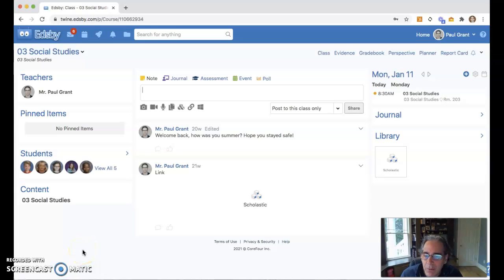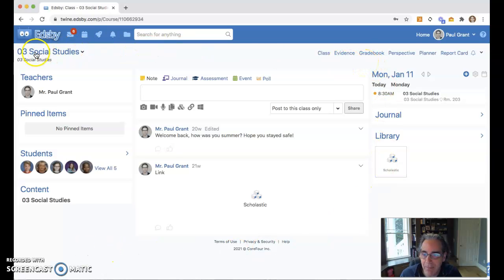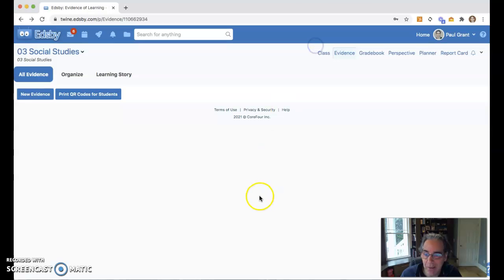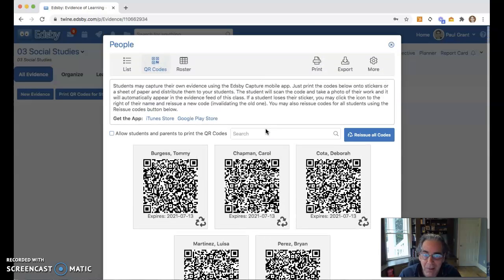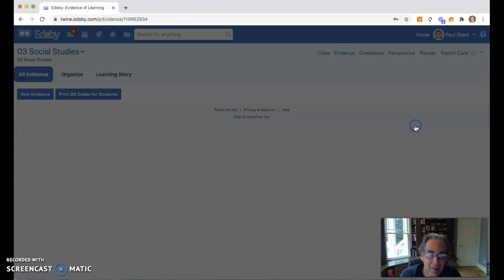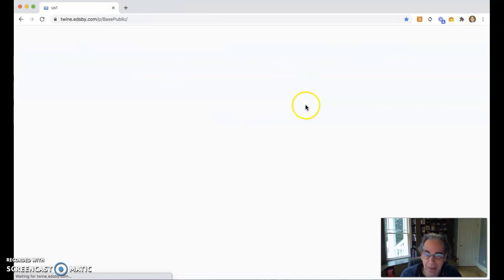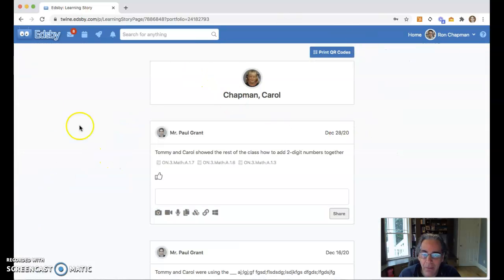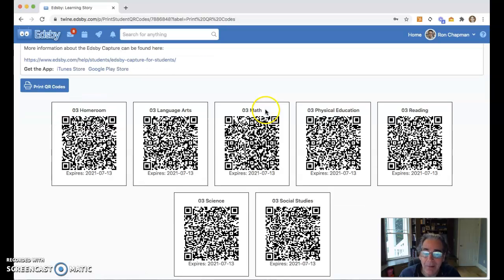Enabling QR codes for parent/student use of Edsby Capture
Edsby Capture is a mobile app that allows you to quickly capture Edsby "evidence of learning" for a student in a particular class or subject area. This same app may be used by students or parents if desired so they can share work with you. This can be particularly helpful for remote learning, where parents of younger children may need to provide examples of work students have been doing at home.